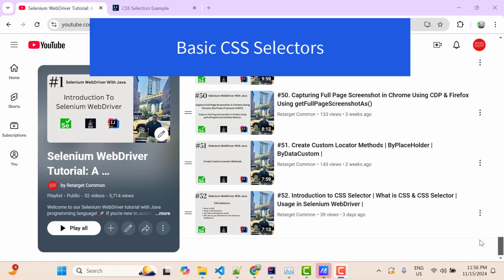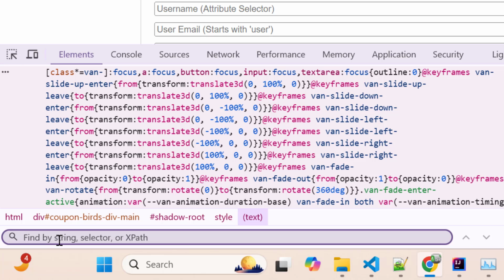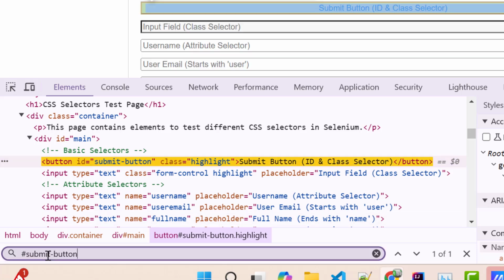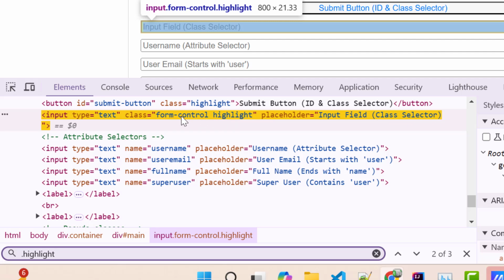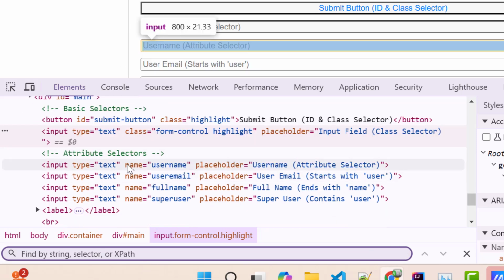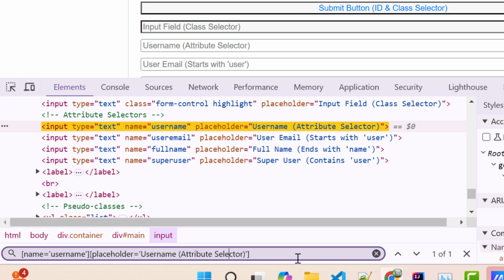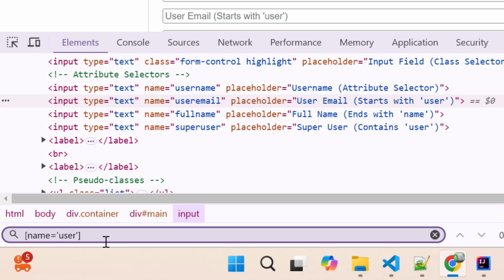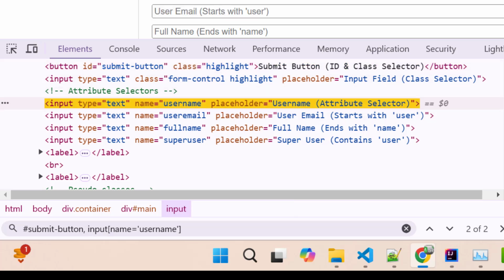#53. Basic CSS Selectors | Using ID, Class, Attributes | Starts with, ends with & contains | AND, OR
Using ID, Single & multiple class values
Using single & multiple attributes with AND & OR
Using starts with, ends with & contains in attribute value
Use $$() & $() in browser’s console